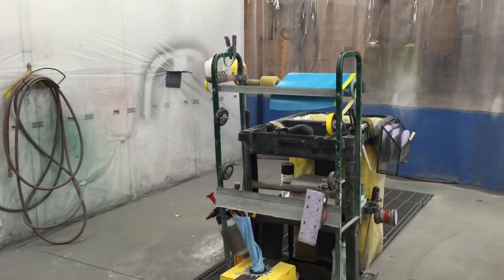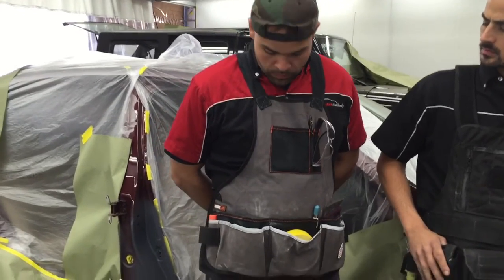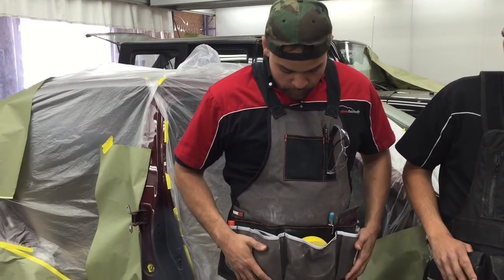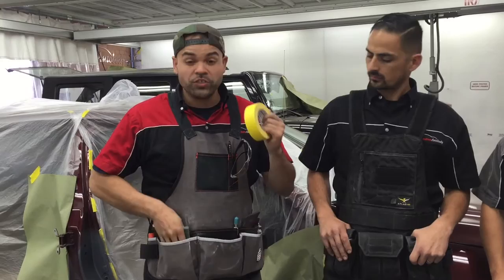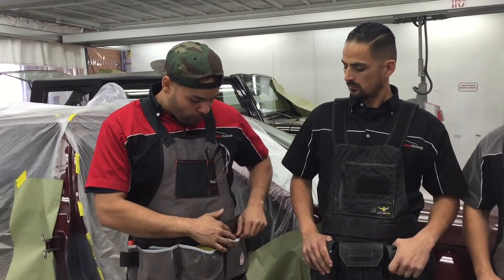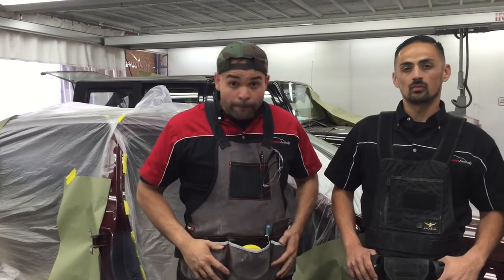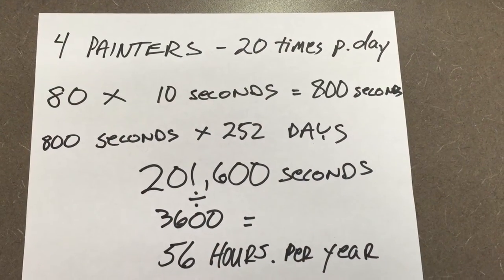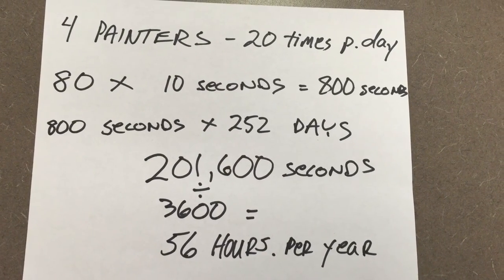6 - Lean Painter's Apron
Lean Painter's Apron